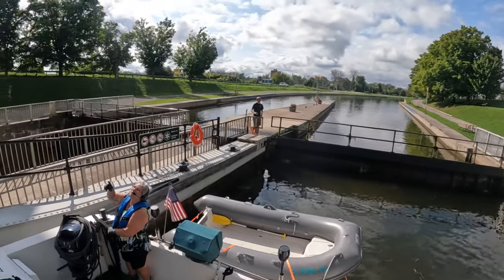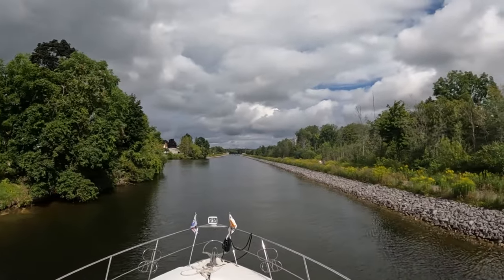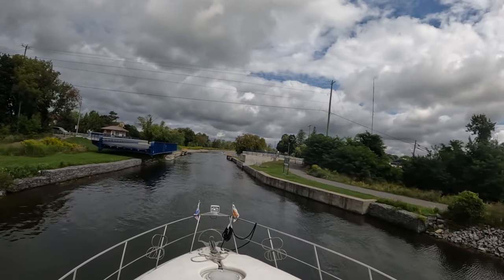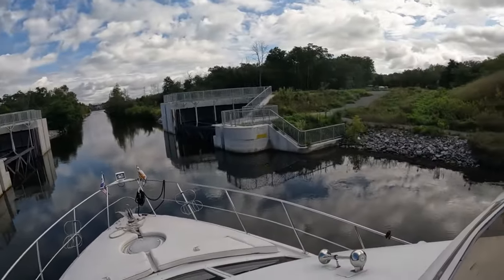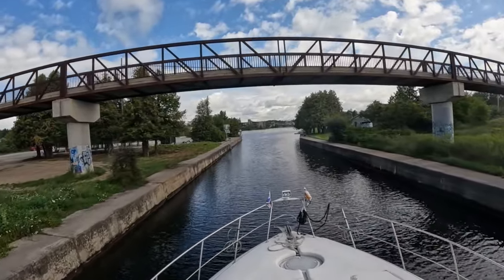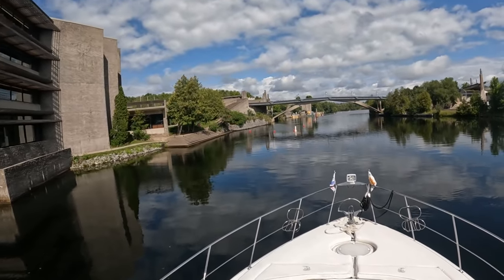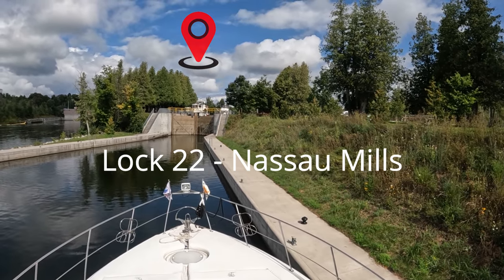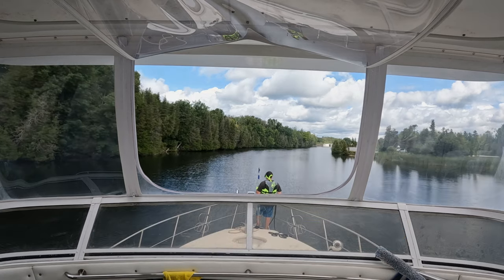Great Loop Adventure S02E48 Day 29 Trent Severn Waterway Lock 21 Peterboro to Lock 22 Nassau Mills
Today we continue on the Great Loop Adventure on the trent-severn waterway from lock 21 to lock 22 in Nassau Mills.

where you can find where we are on a map and much more.

WE’RE XAVER, CYNTHIA and Alex. Follow our family as we travel around the world, exploring new places and cultures.

We started our Great Loop Journey in Ft Myers in June of 2021 on our 1998 Carver 500 called "Mahalo".

But then we had to wait for the COVID to pass and Canada to open fully to continue. This is the continuation of our Loop which started in July of 2023.